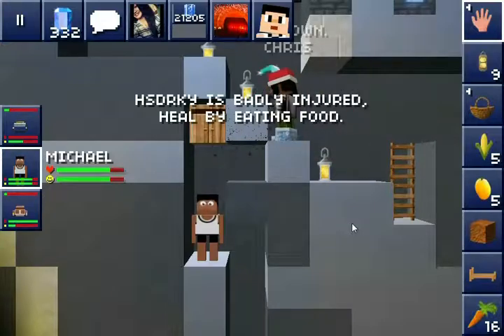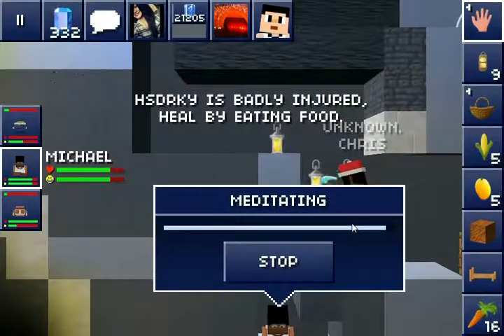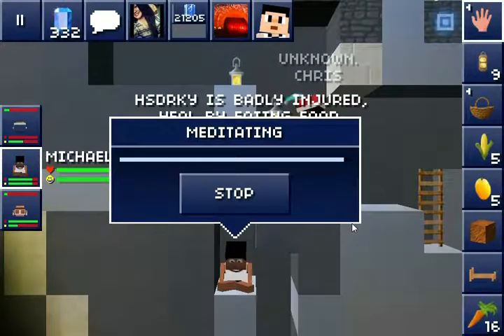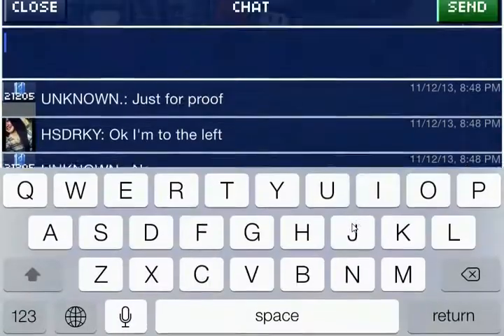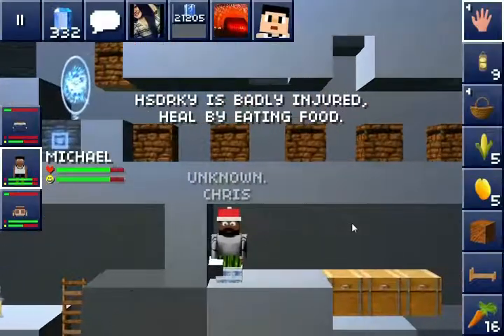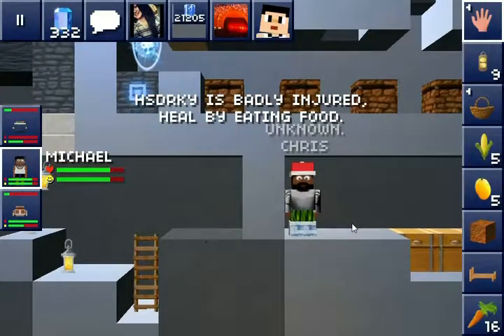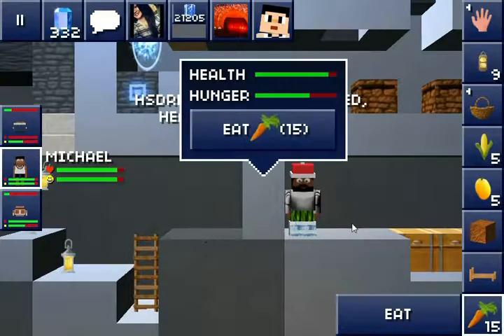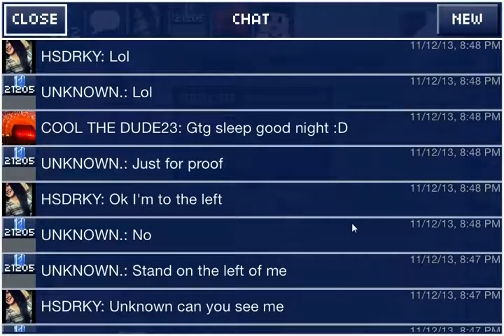How to invisible in The Blockheads